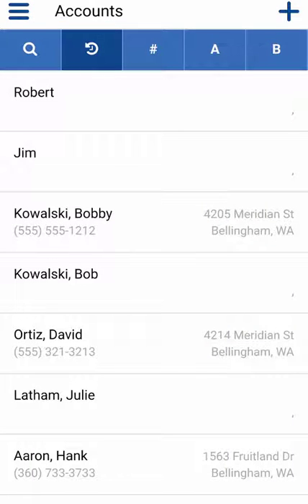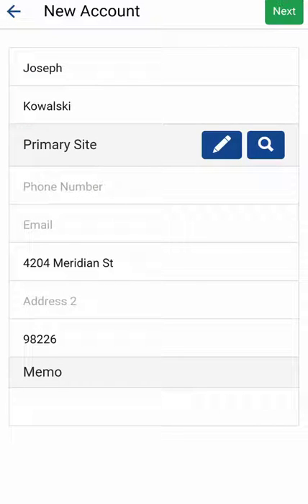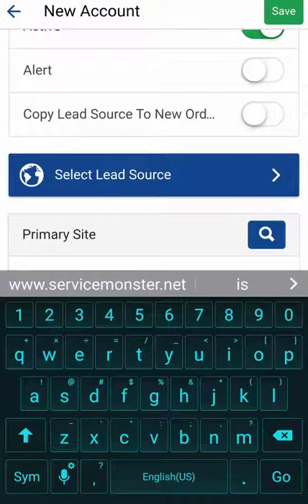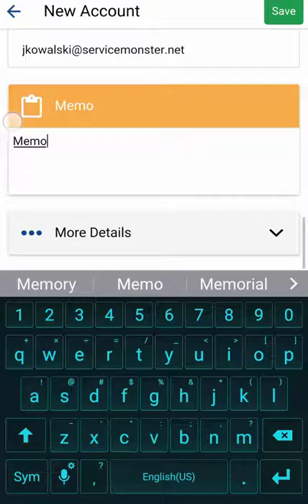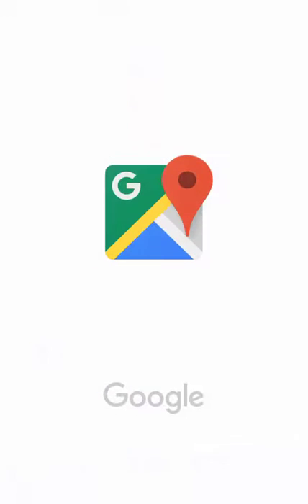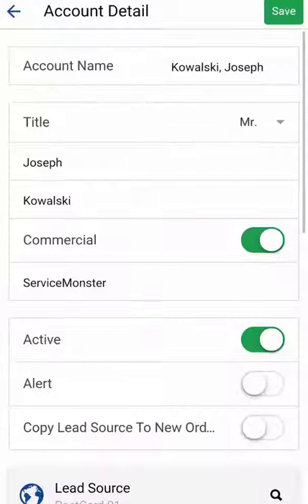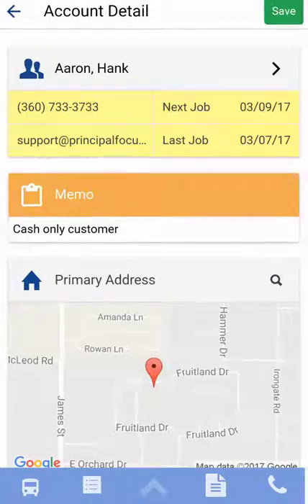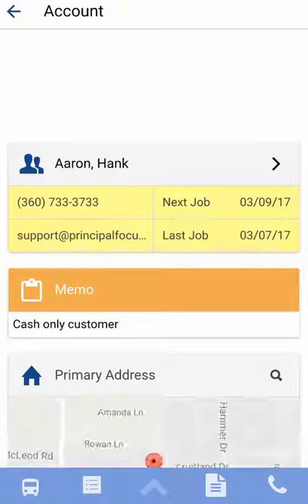06 - Mobile 3 Training: Account Details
Account detail basics for ServiceMonster Mobile3